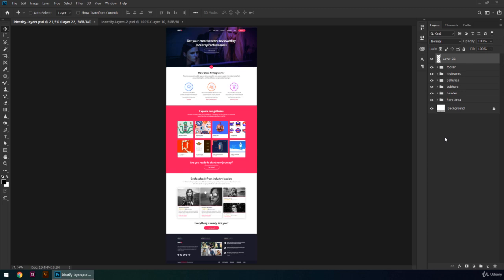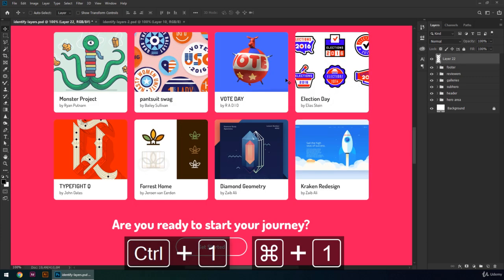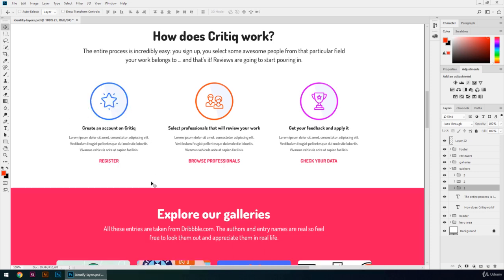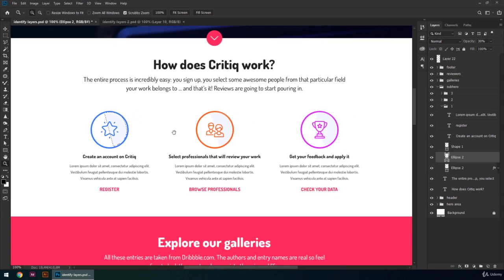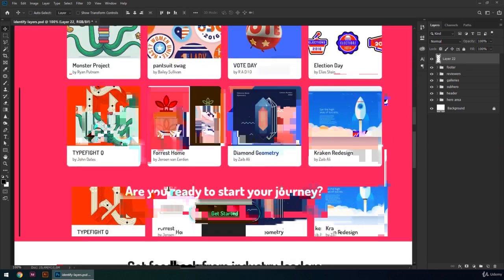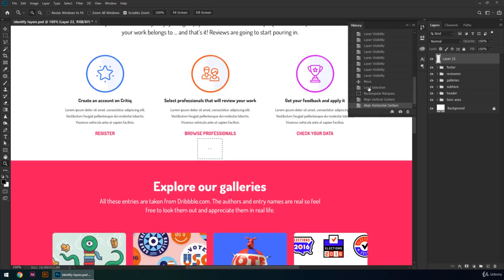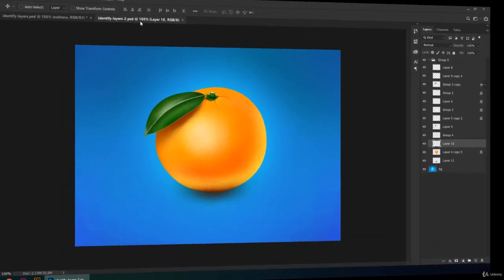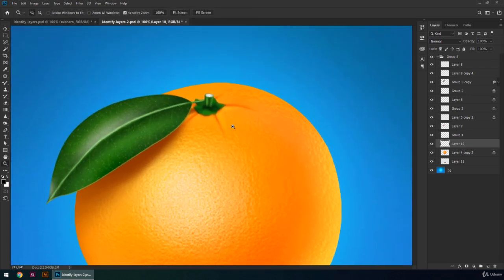Identify Layers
• Graphic Designers
• Photographers
• Content Creators
• Digital Artists